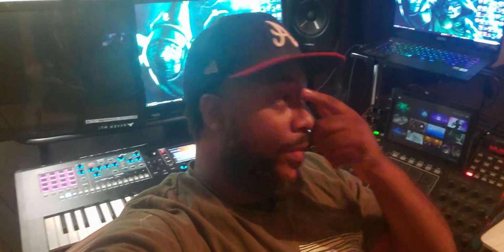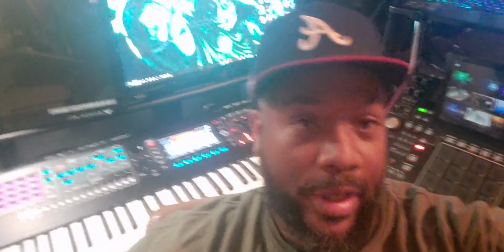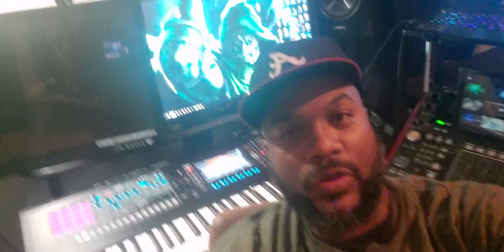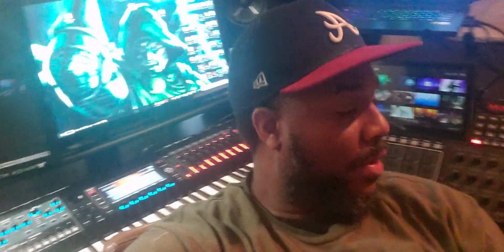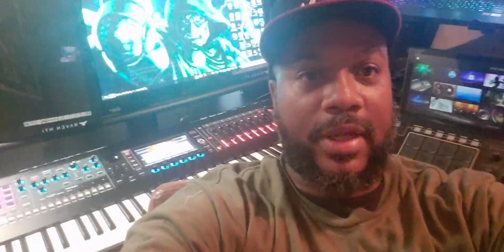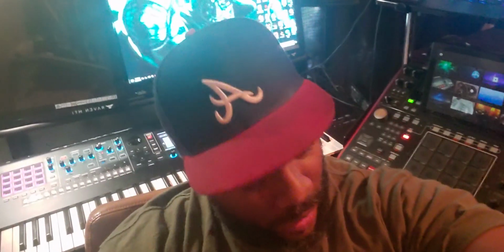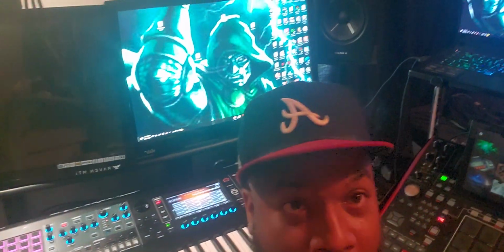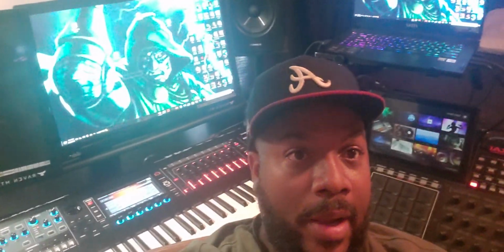Music production Hybrid Setup! Why I like having the combination of both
Just a quick run down of my bedroom production center.